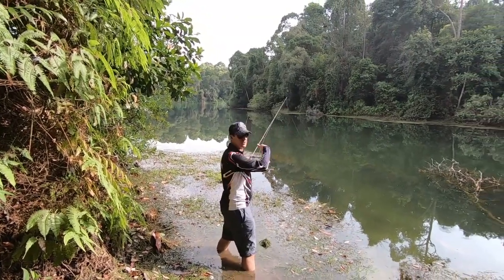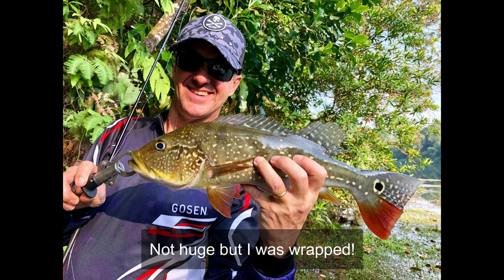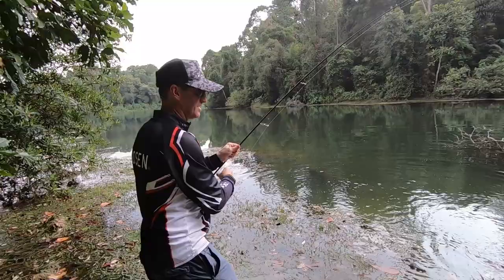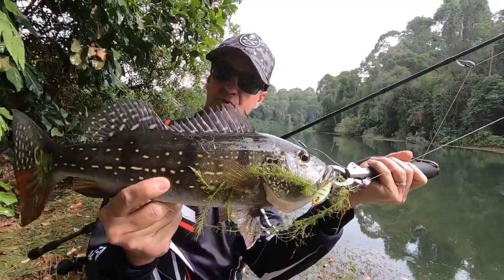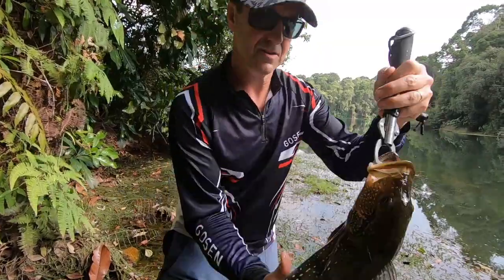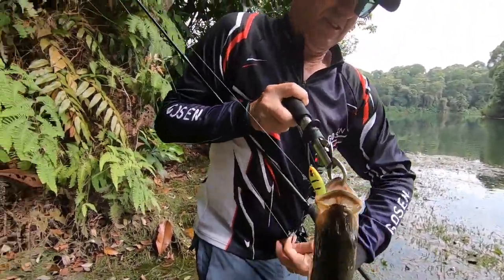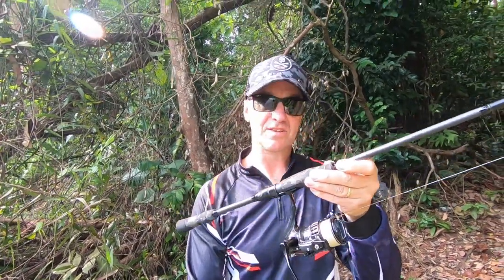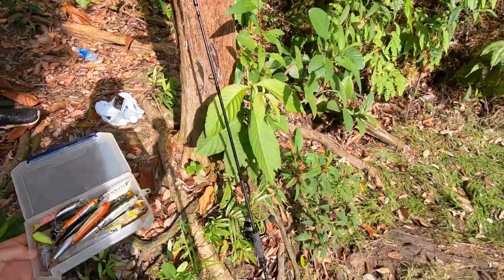Singapore Peacock Bass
With a few spare hours in Singapore, good friend Max Tan takes me out to try to help me get my first Peacock Bass.